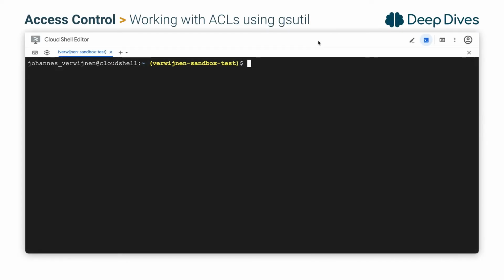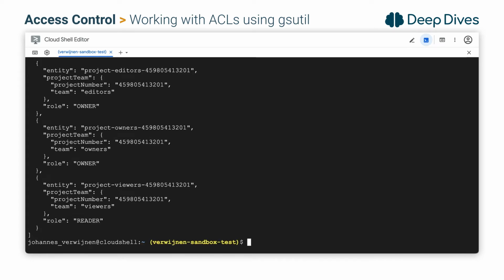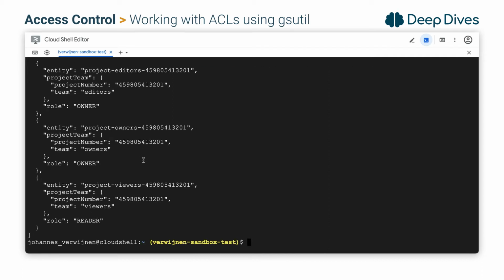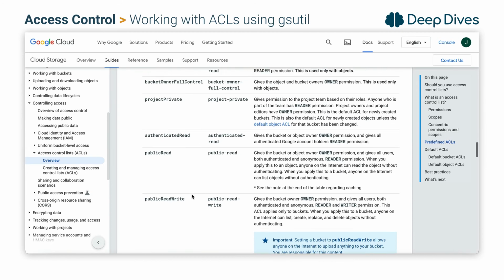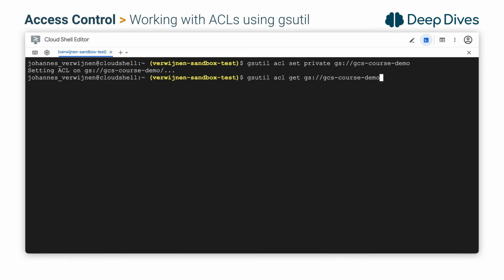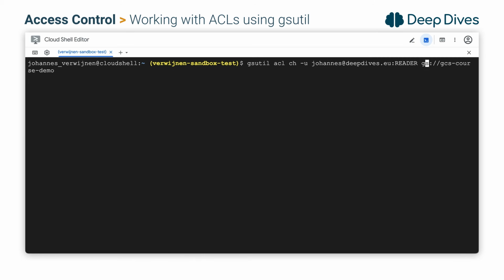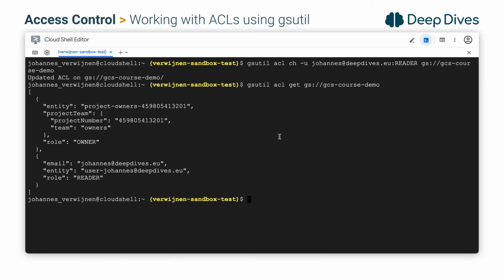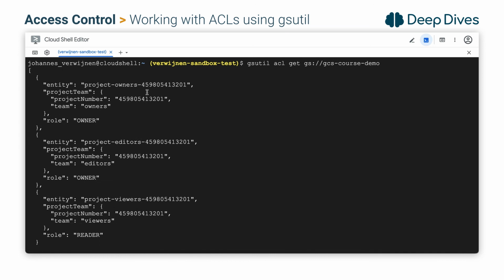Module: 7.2.4 - Working with ACLs with gsutil